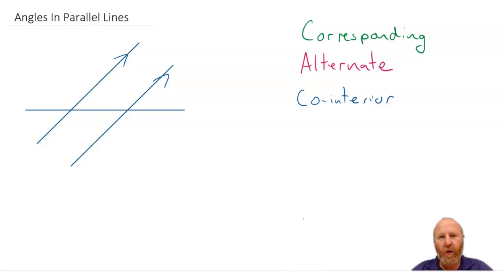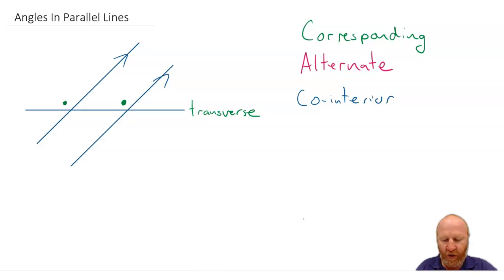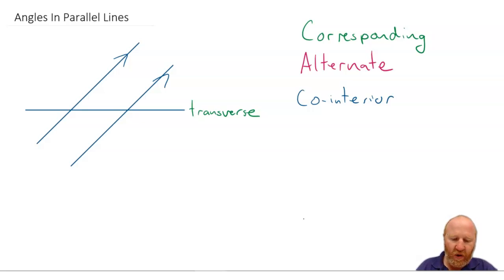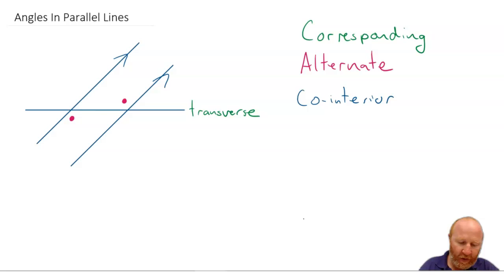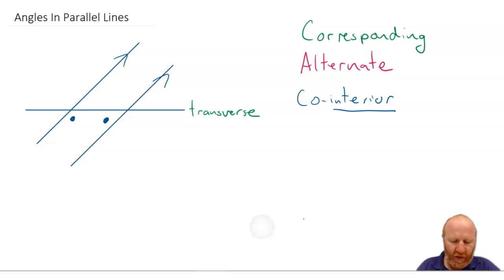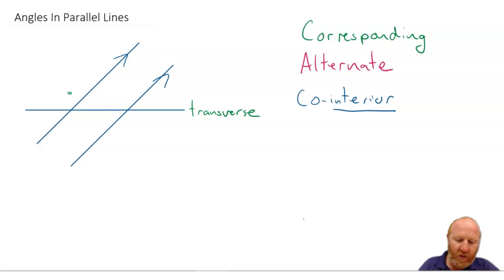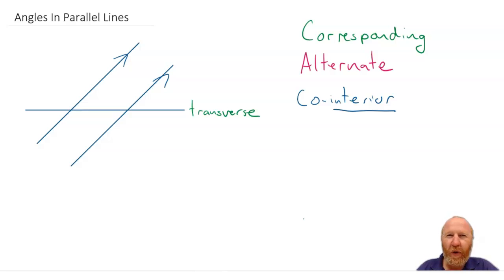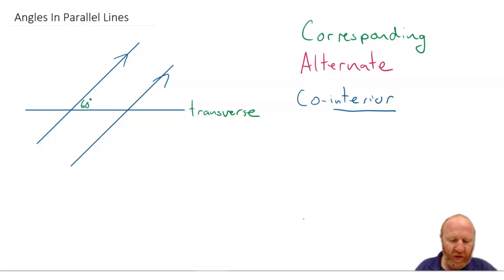Angles in Parallel Lines